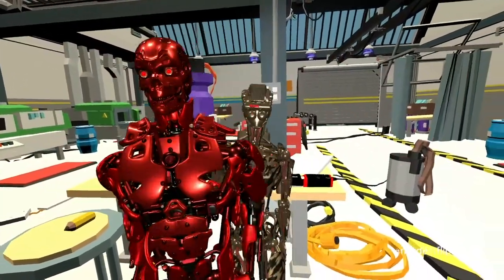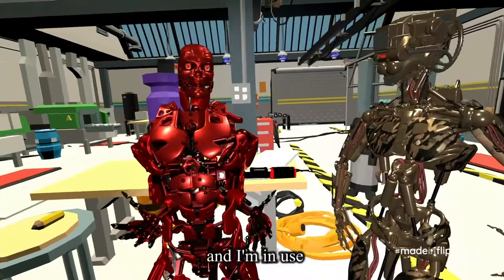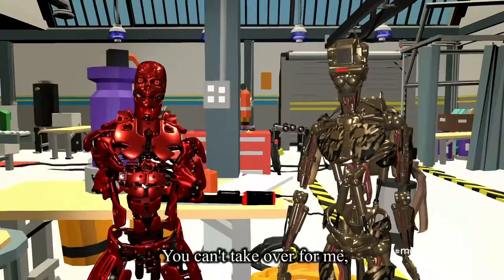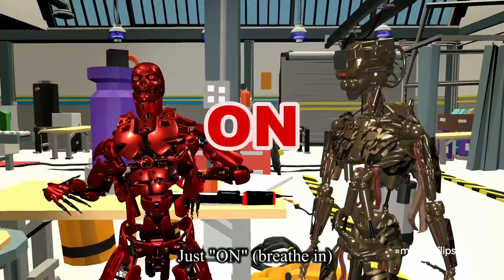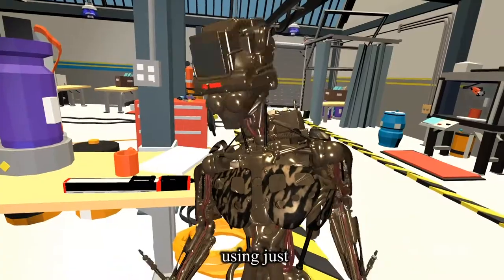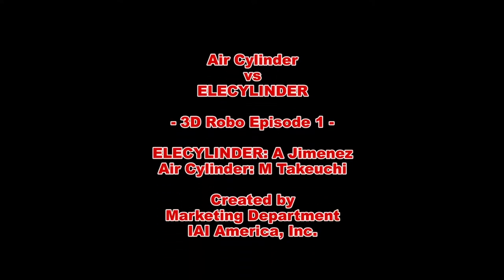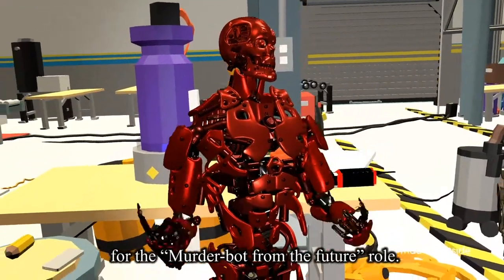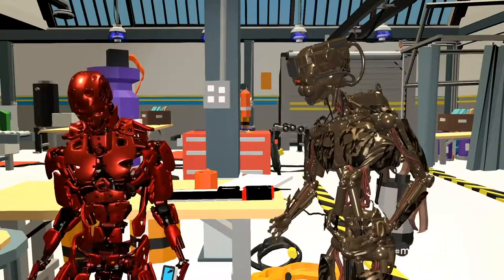Air Cylinder vs EC ELECYLINDER (ELECTRIC ACTUATOR) 3D Robo Original version Episode 1 with OutTakes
This is Episode 1 (Original length) with "Out Takes" of Air Cylinder vs EC ELECYLINDER (ELECTRIC ACTUATOR) 3D Robo version video, a promotion video for EC ELECYLINDER.

Air Cylinder vs EC ELECYLINDER (ELECTRIC ACTUATOR) 3D Robo version video Episode 1 with "Out Takes".